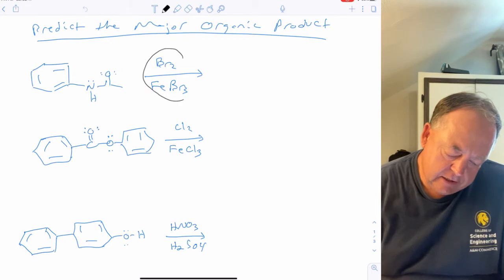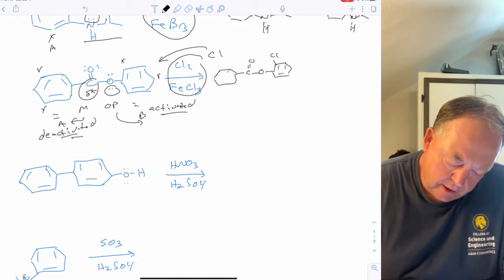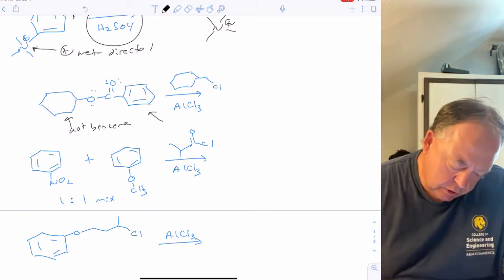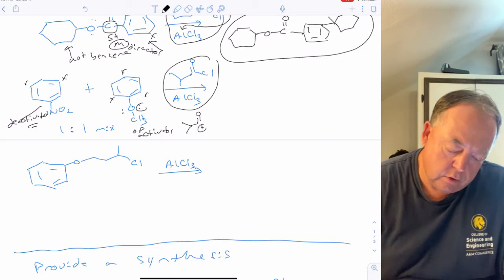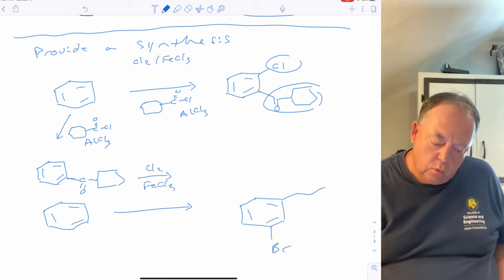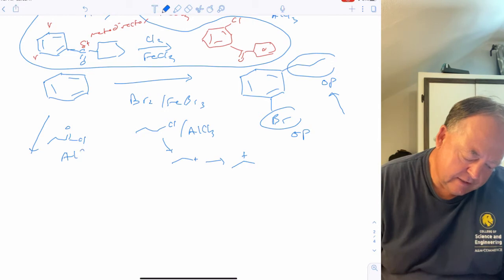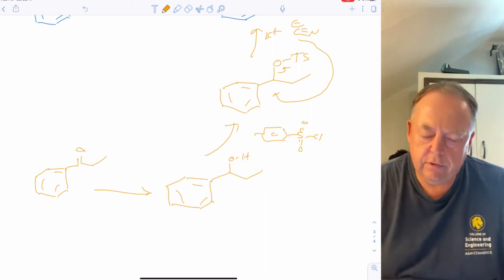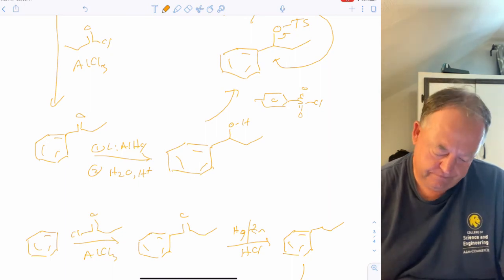Chemistry 2325 Chapter 17-3 Examples of EAS and Synthesis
a copy of the notes can be found at the following